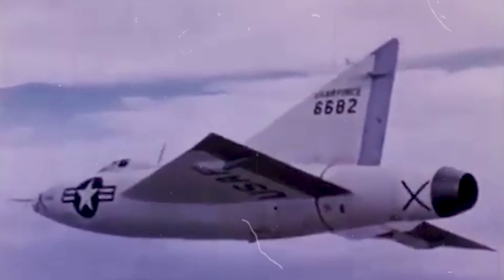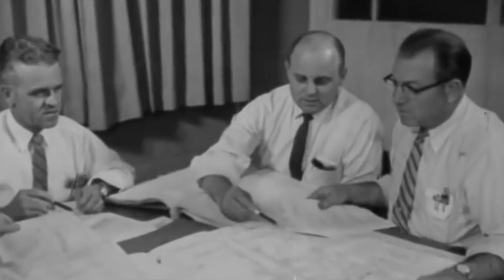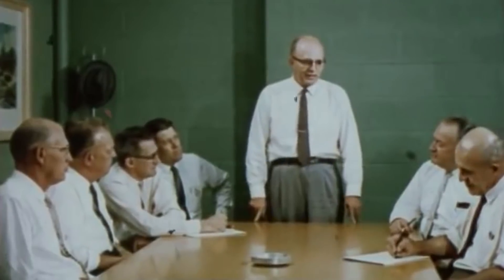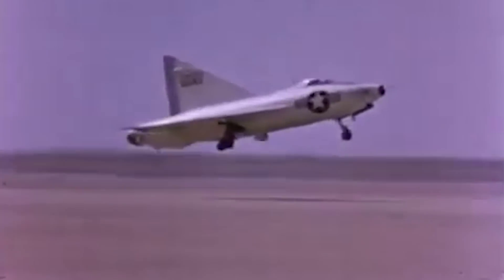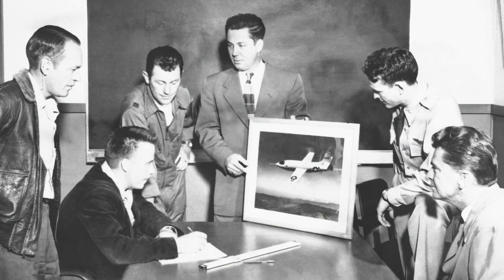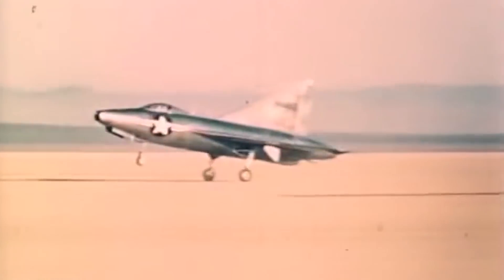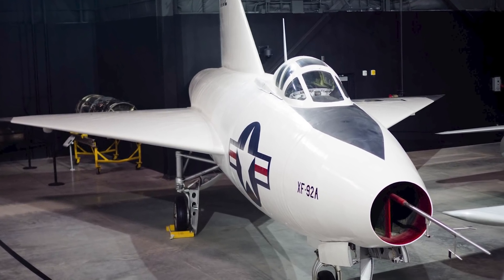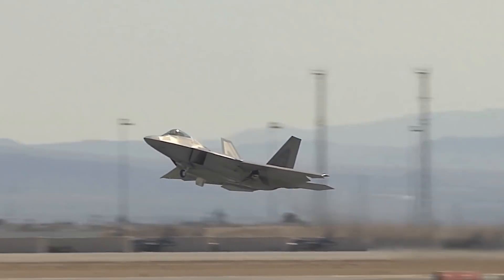Convair XF-92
The Convair XF-92 was one of the first aircraft built with the delta wing and inspired some of the most important aircraft in history. Still, test pilots usually hated to fly it, including legendary pilot Scott Crossfield.

Most aircraft, particularly ones that can fly faster than the speed of sound, have a delta-wing design. And it was the XF-92 that inspired it. At the time it was built, it was unlike anything that had ever flown before.

However, without being anyone's favorite, the Convair XF-92 flew over 300 times between 1948 and 1953 and became one of the most influential experimental aircraft in history.

Eventually, even Hollywood came calling, but even there it had a tough break...